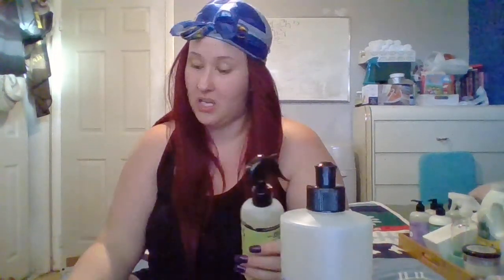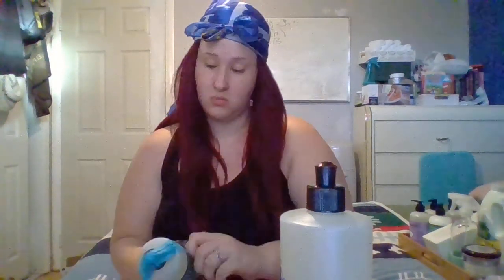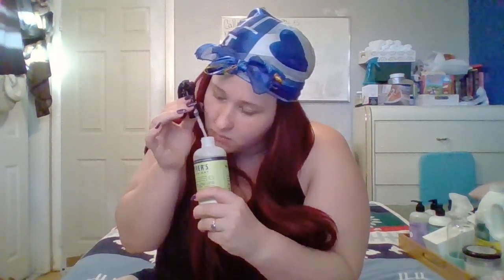2018 Grove Collaborative unboxing and first impressions pt. 3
All cleaning prouduts from Grove Collaborative, can be found through here at the link below, Grove Collaborative link;